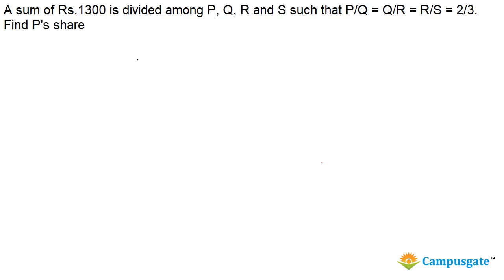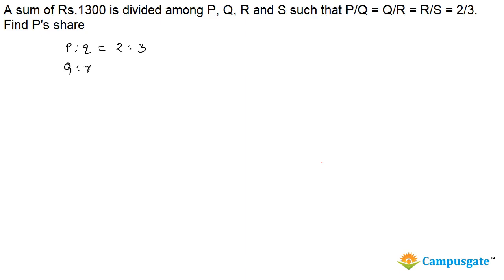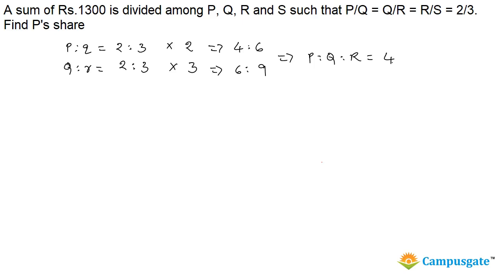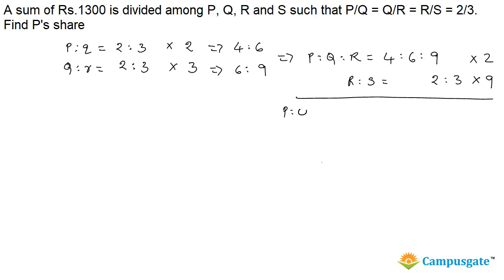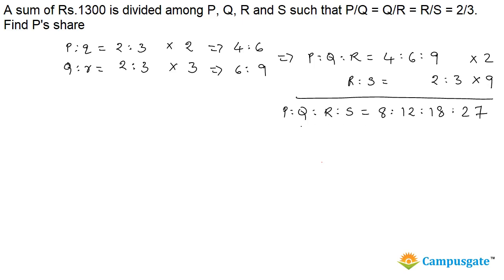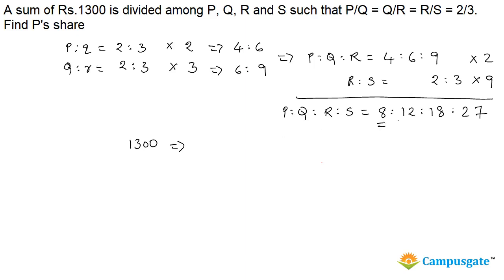pqrs ratio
A amount of Rs.735 was divided between A, B and C.  If each of them had received Rs.25 less, their shares would be in the ratio of 1 : 3 : 2.  Find the share of C.